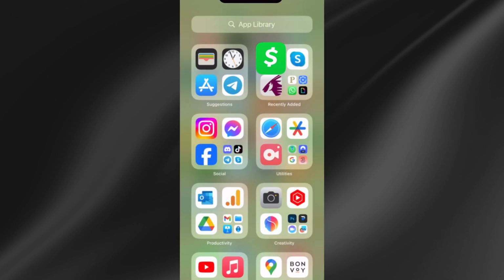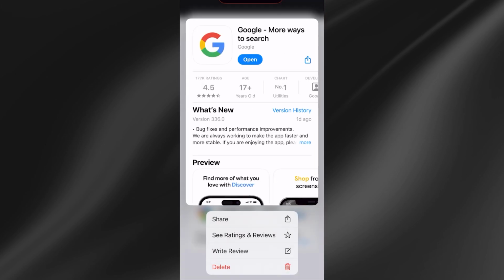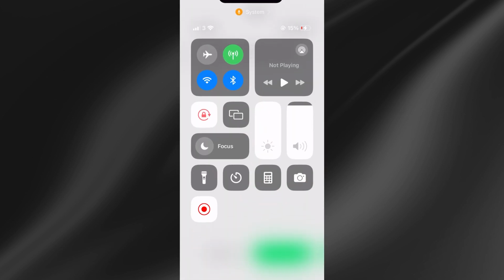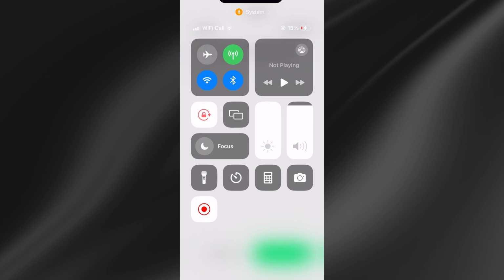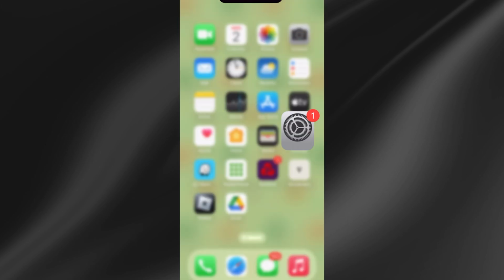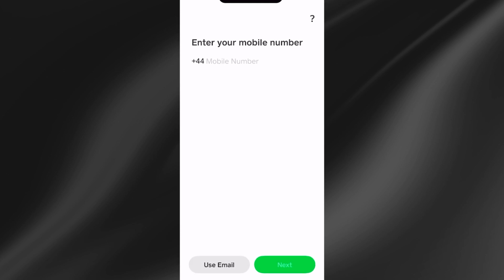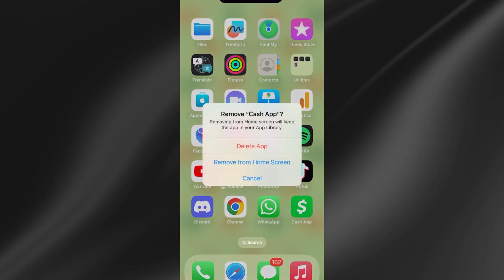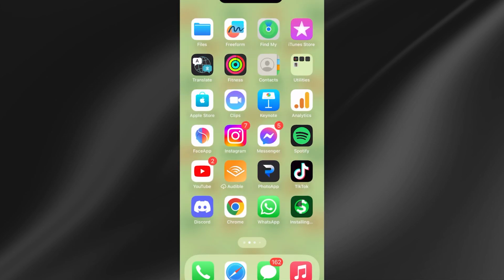How To Fix Cash App Can't Sign In (FIX Login Issues)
Learn how to fix Cash App login issues with this quick guide! If you're having trouble signing in, follow these simple steps to resolve the 'Can't Sign In' problem and get back to using your account. Whether it's due to security settings, network issues, or device errors, this tutorial will help you fix it fast.